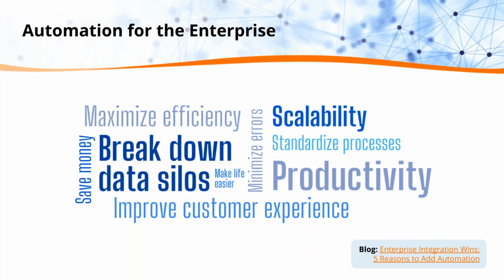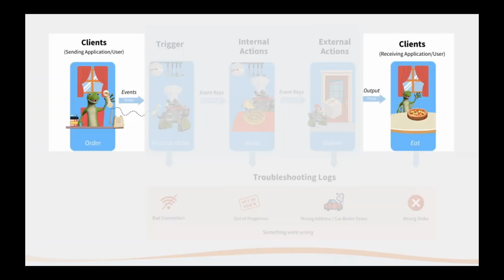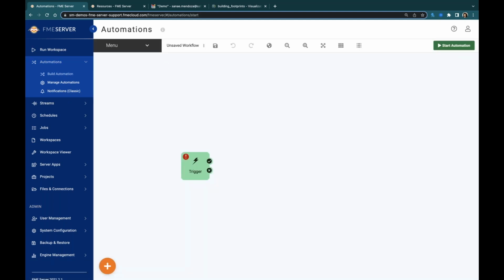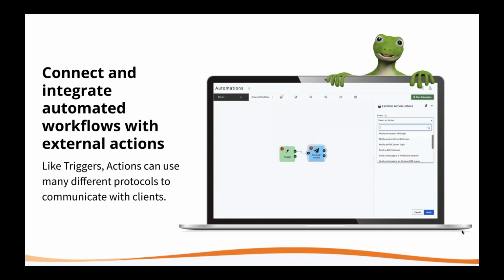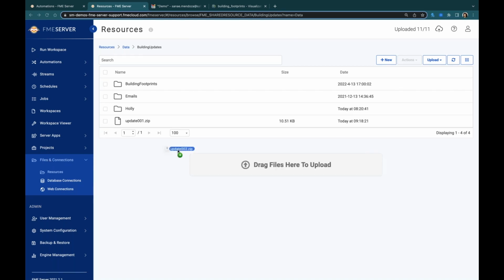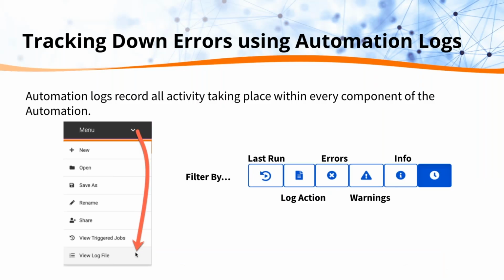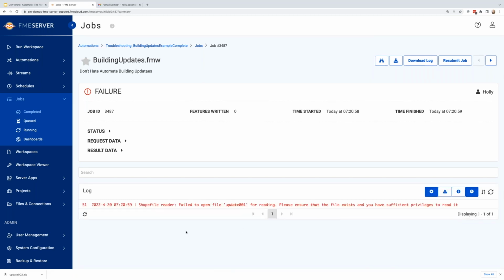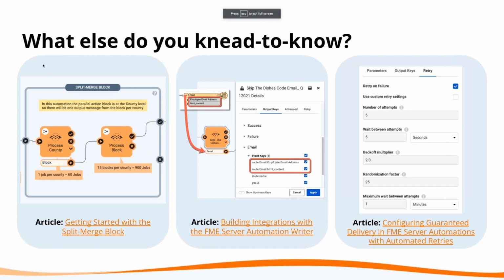Don't Hate, Automate! The Fundamentals of Automations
Great workflows may begin on desktop, but FME Server Automations take them to the next level. FME Server is the enterprise integration platform designed to save your organization time and money while increasing productivity. Automations are at the heart of that solution.

Join us as we explore the fundamentals of FME Server Automations. We will guide you through the process of taking a workflow from FME Desktop to FME Server while discussing how they relate - and how they differ.

No stone will be left unturned as we introduce each building block of an Automation:

-  Triggers and Actions
-  Keys
-  Workspace parameters
-  Logs and troubleshooting

This foundational knowledge of FME Server Automations will allow you to build your own automated workflows. Leave this webinar with the skills to help decision-makers gain valuable insight into your data, eliminate manual errors, and give you back time in your day.